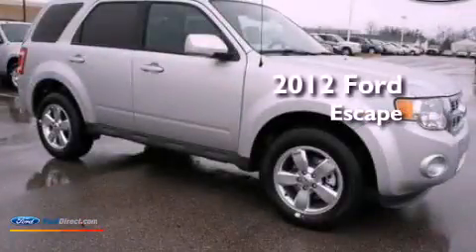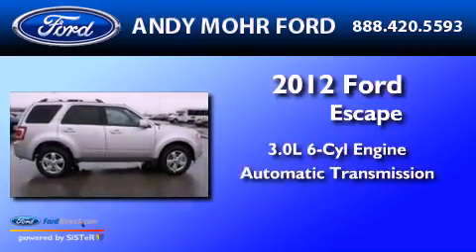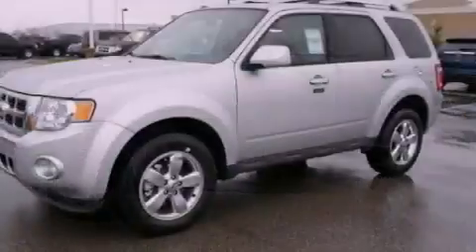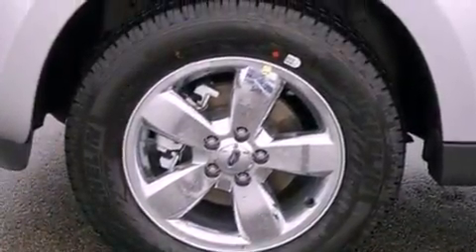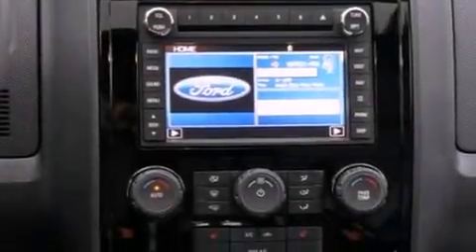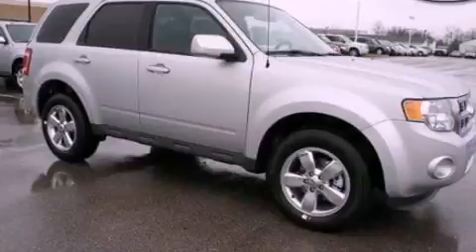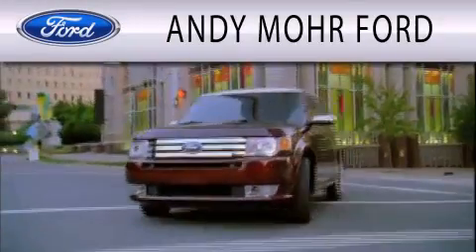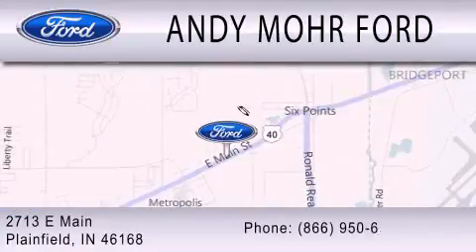2012 Ford Escape Plainfield IN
Year : 2012
 Make : Ford
 Model : Escape
 Engine : 3.0L V6 24V MPFI DOHC FLEXIBLE FUEL
 Trans . : 6-SPEED AUTOMATIC
 Exterior : SILVER

 Interior : CHARCOAL BLACK
 Stock : T13557